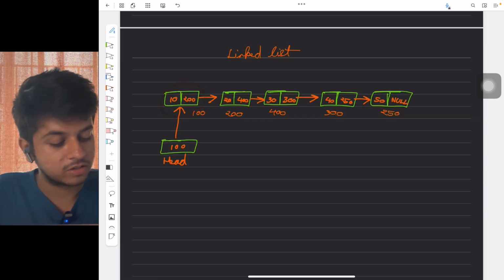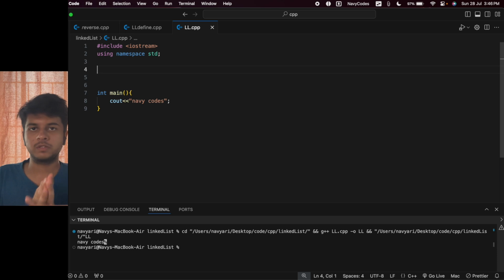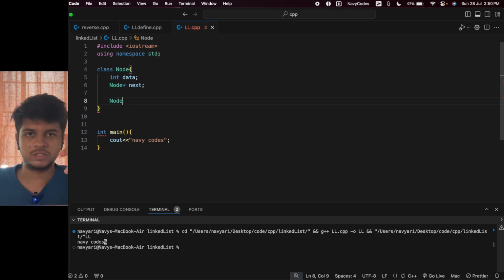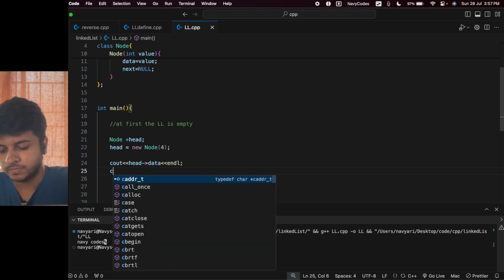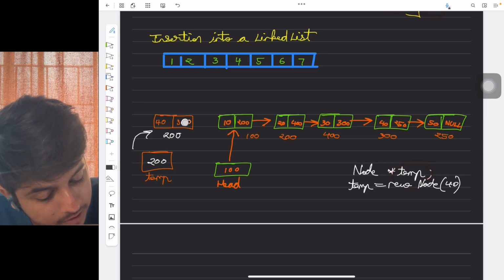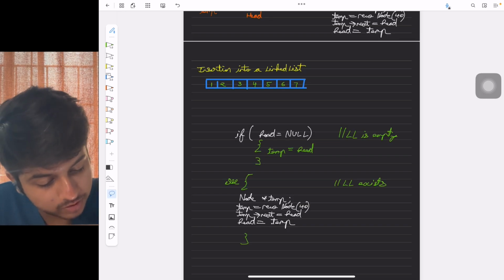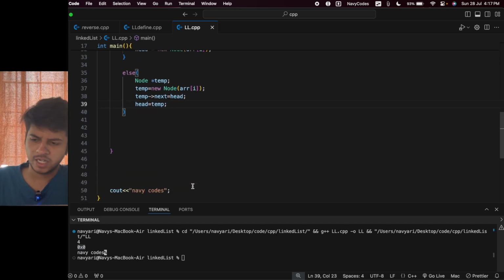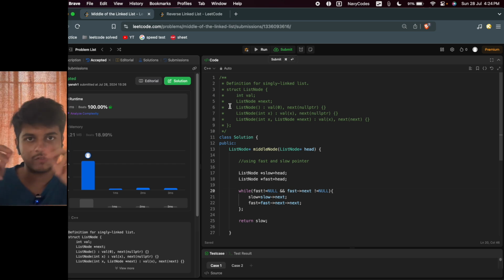Linked List Theory and Code | Insertion in Linked List | Array to Linked List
I have explained the working of Linked List with the necessary illustrations and diagrams. I have also implemented the code in CPP  to define and create a node of a Linked List.